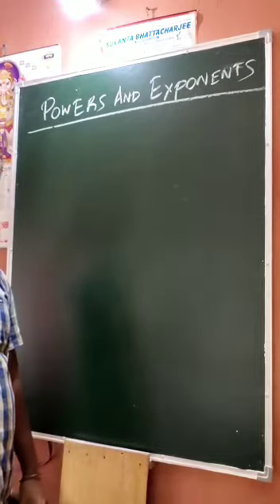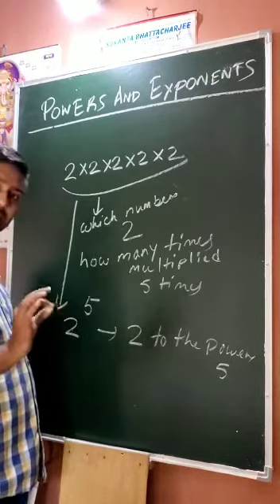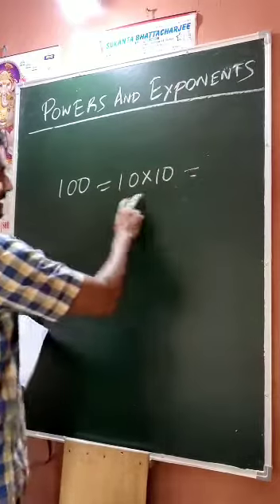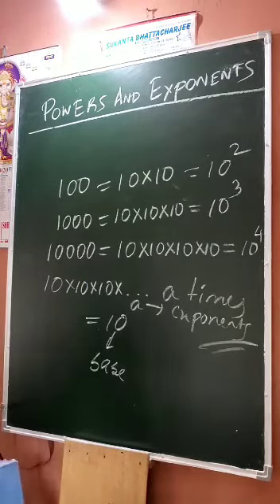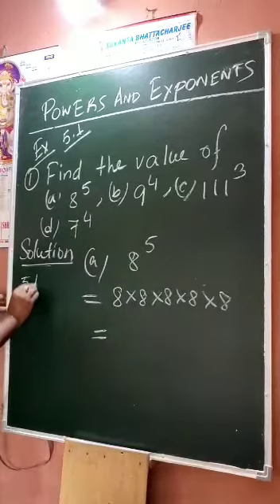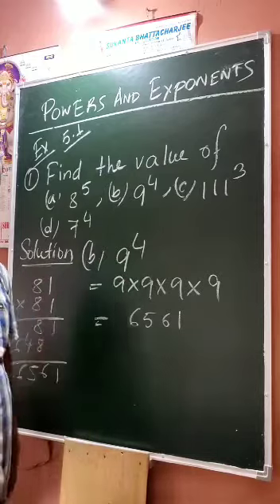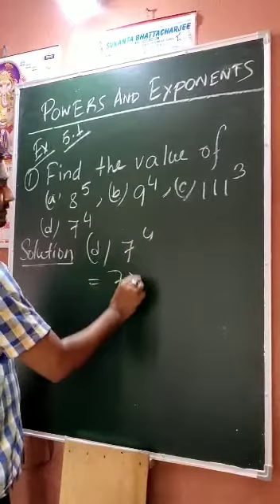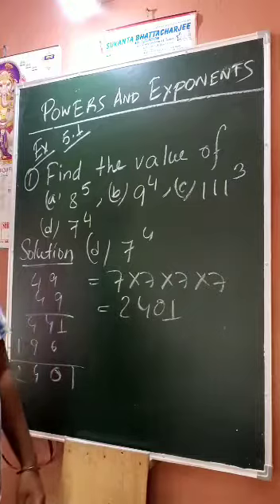Powers and Exponents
Here I am giving the concept of powers and exponents of class 7 and solve some problems of Maharishi Vidya Mandir Public School maths book exercise 5.1